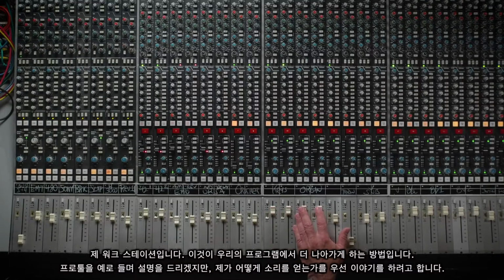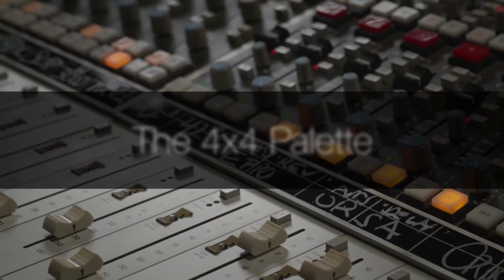사운더스 - Mixing with Depth with Chris Lord Alge Ep 1 – The Concept